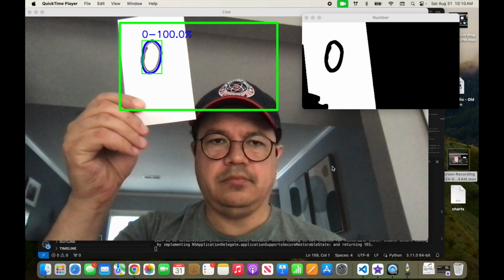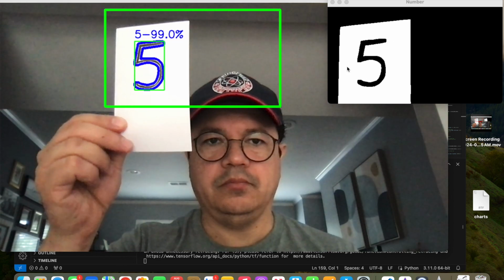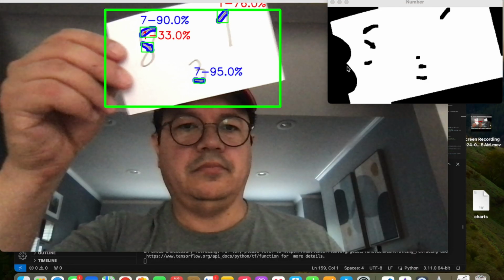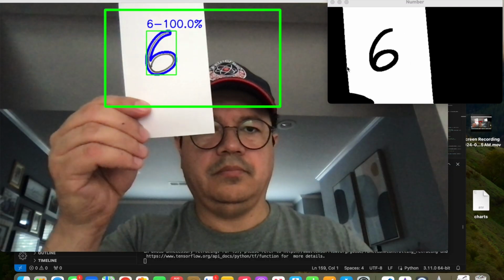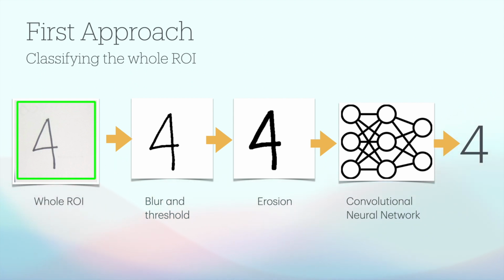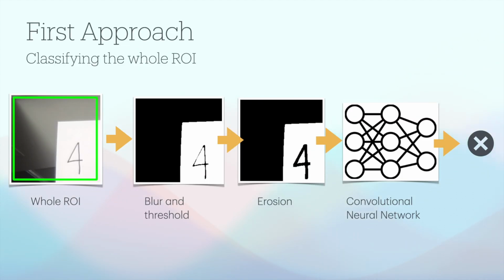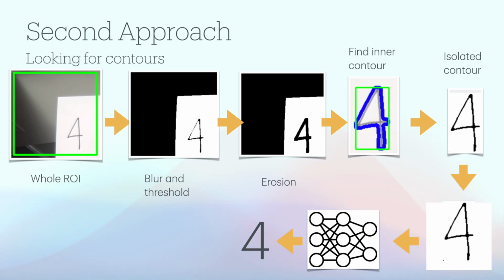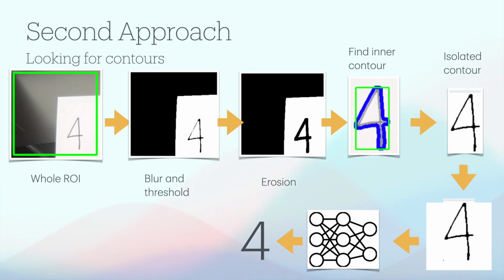Handwritten digits classification on a video stream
Demonstration and high-level explanation of how to classify handwritten digits on a video stream using a neural network. Project was written with OpenCV and Python.